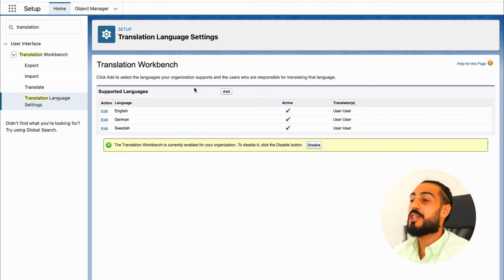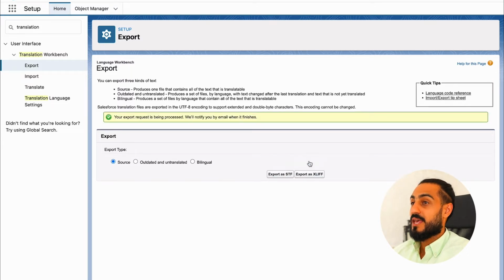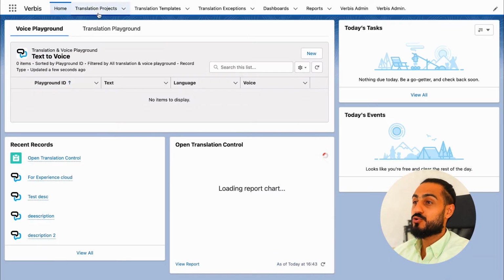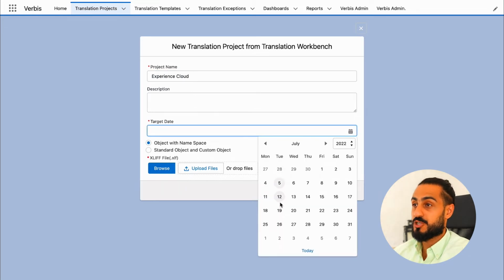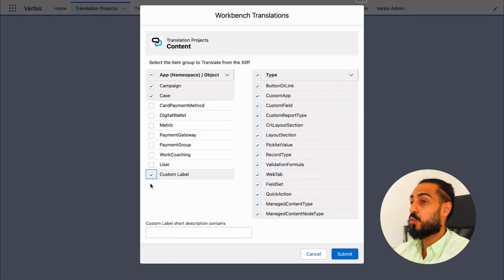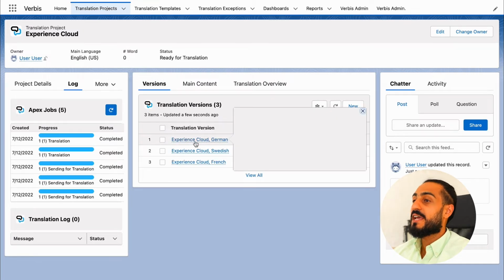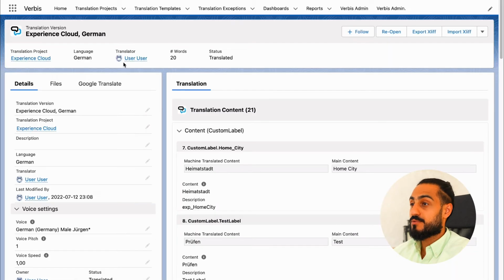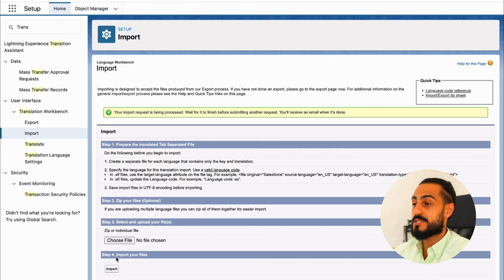Verbis for Salesforce Translation workbench Demo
Verbis completes the Salesforce Translation workbench by acting as an extra layer of intelligence for the translation process. Thanks to Salesforce creating applications tailored to your organization have never been easier.

To learn more about "Salesforce Translation workbench", please visit our